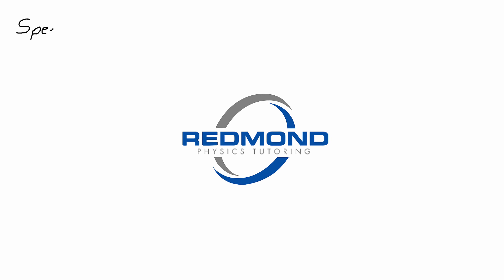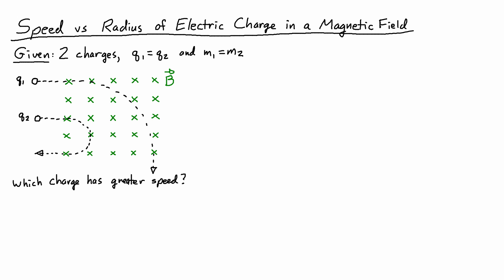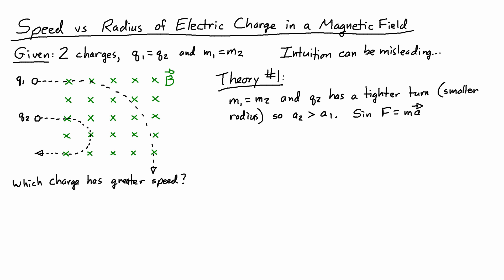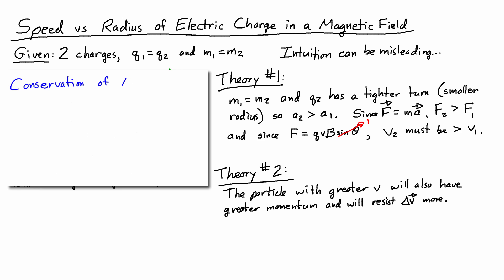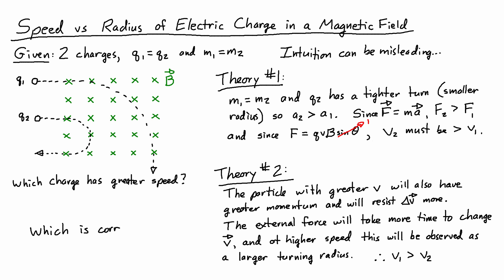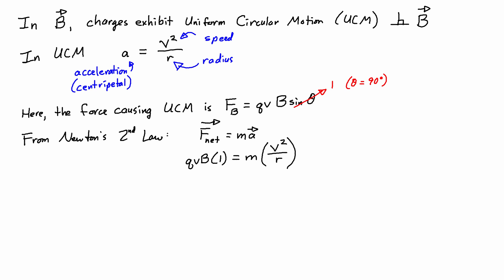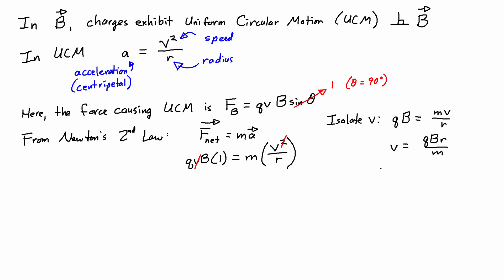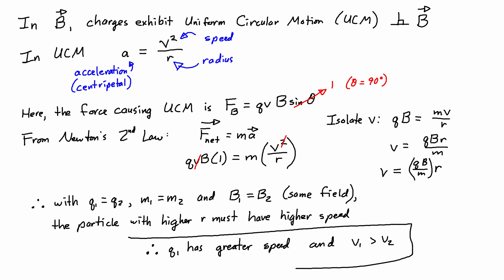Showdown: Speed vs Radius of an Electric Charge Moving in a Magnetic Field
Two equal charges, with equal mass, have very different turning radii inside the magnetic field.  Which one has higher speed?  Is it the one with the tighter turn, or the one with the higher momentum?  Trust physics to provide seemingly plausible arguments both ways, and then boil it down to a clear winner.

For more details about how I help students pass physics,